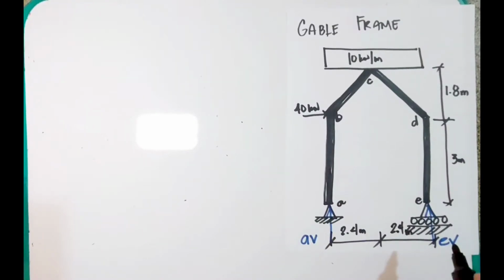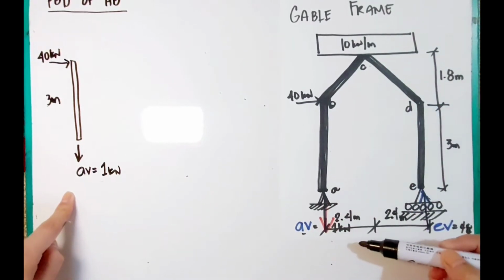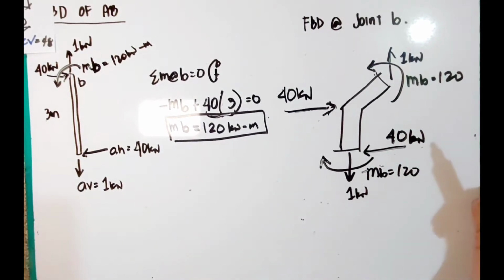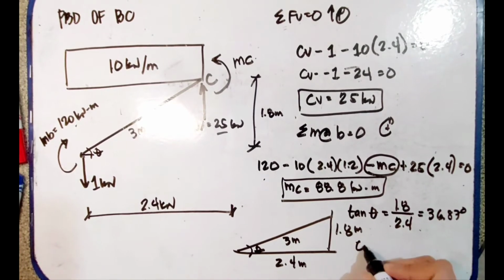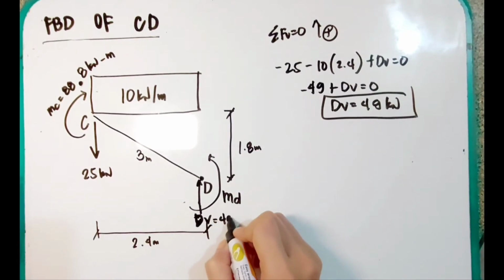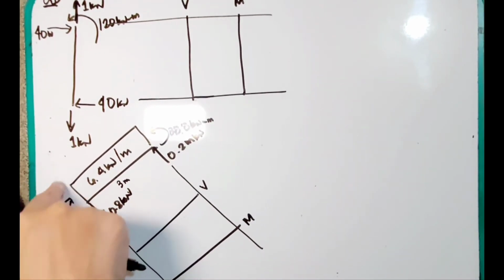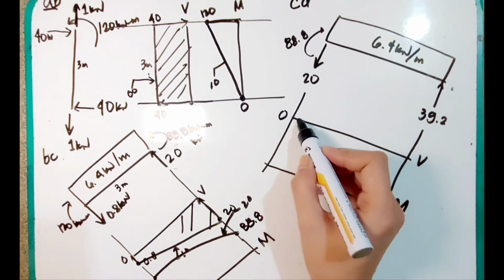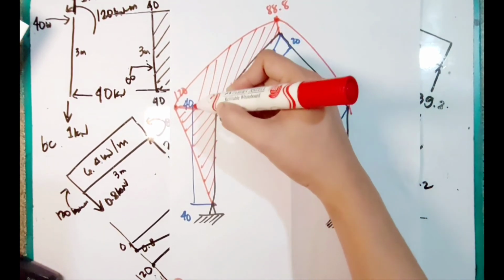SIMPLY SUPPORTED GABLE FRAME with Moment Diagram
Simple gable frame with uniform and concentrated load.
Analysis with Shear and Moment diagram